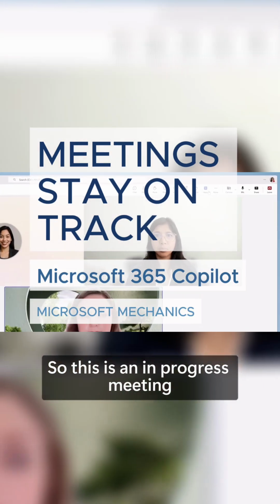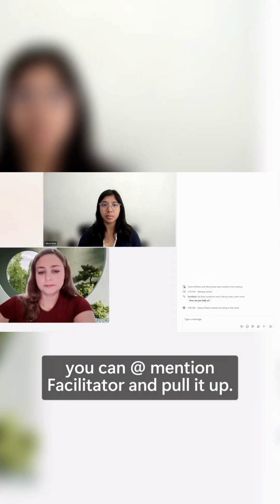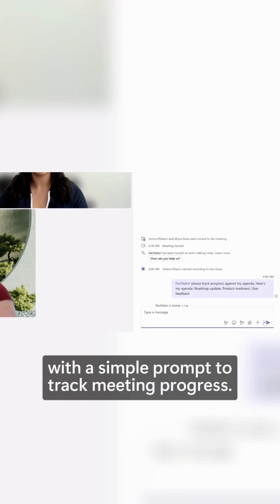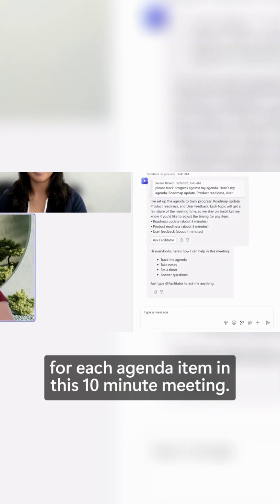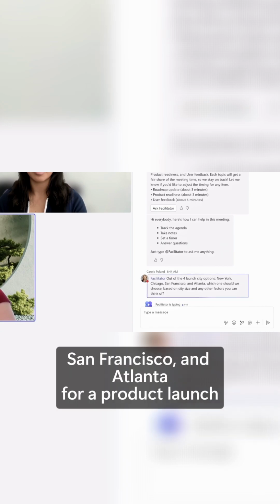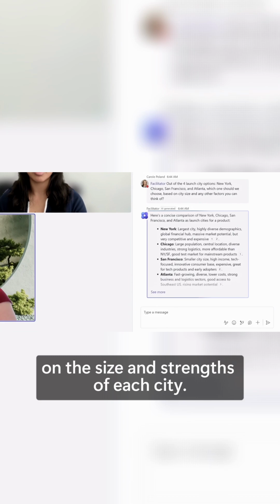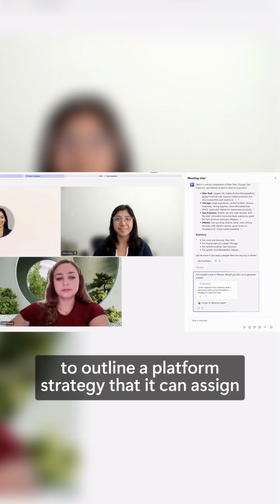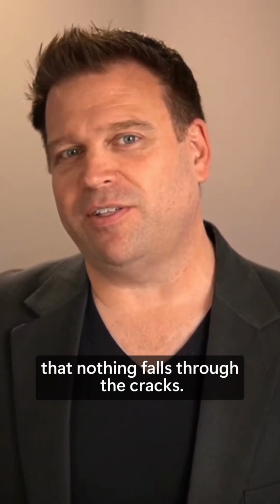Run meetings efficiently.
The newest agents for Microsoft 365 Copilot users can now act as virtual members of your team, helping you stay organized, informed, and secure while you work. Watch how these collaborative agents partner with you in real time across your everyday apps.

-Knowledge Agent streamlines SharePoint by auto-tagging files, retiring outdated pages, and even drafting new content so your sites stay current and searchable.
-Facilitator Agent in Microsoft Teams keeps meetings on track—managing agendas, taking notes, assigning follow-ups, and capturing decisions automatically.
-Agents in Teams channels summarize conversations, generate status reports, and handle routine updates so projects move forward without missed details.
-Agents in Viva Engage communities draft accurate, data-driven responses to questions, connecting colleagues to the right information and reducing response times.